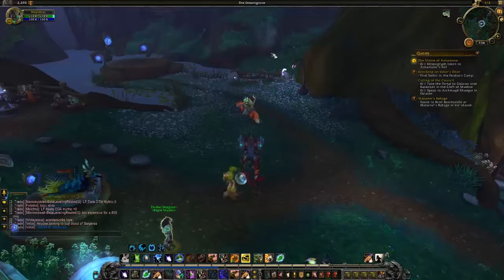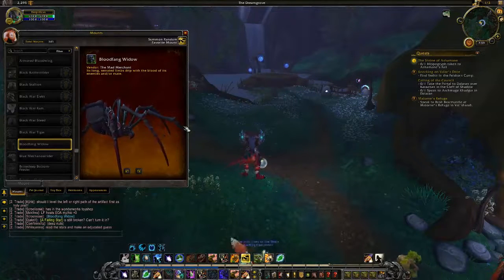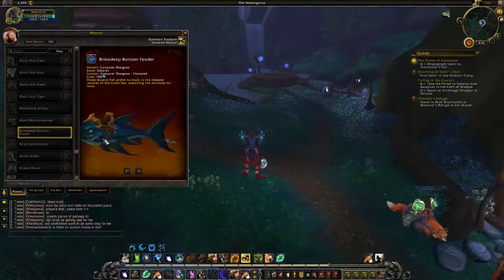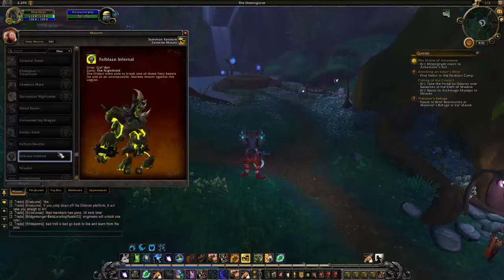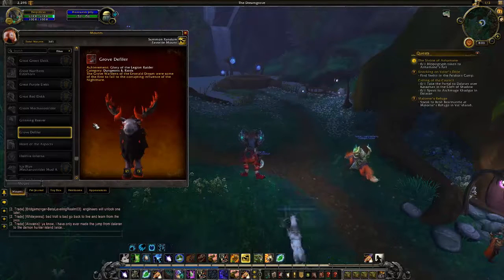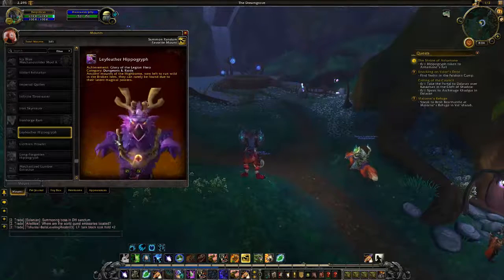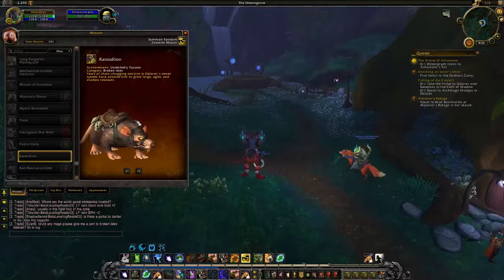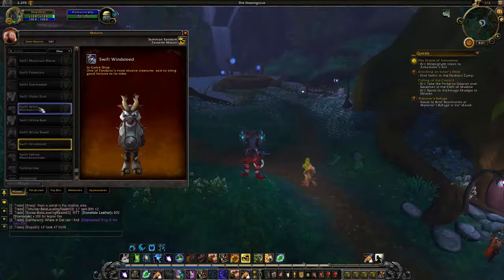World of Warcraft Legion-New exotic mounts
Hi folks.  In this video, I'm going to show you guys some of the new mounts you can look forward to getting in Legion.  Some of these will be coming from drops out in the world while others will be from raid and dungeon achievements.  I think my favorite is the one that will drop form mythic Gul'Dan.  I also think the catfish and fox ones are pretty cool too.